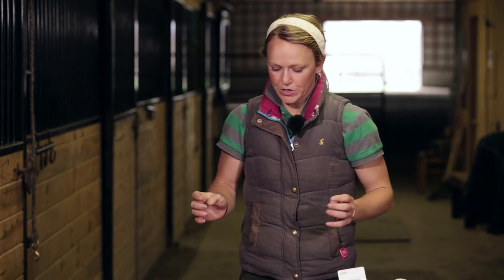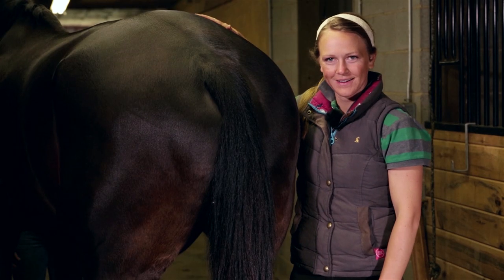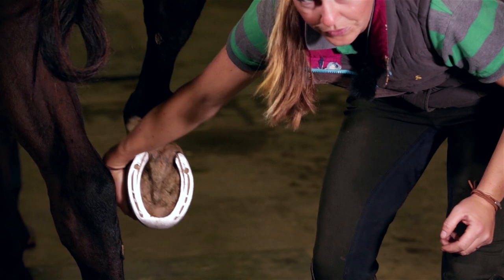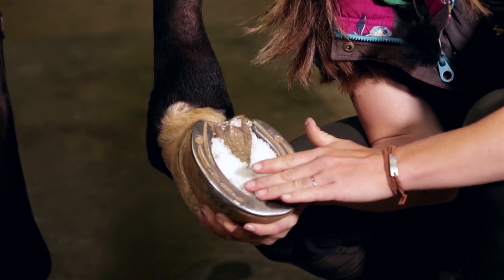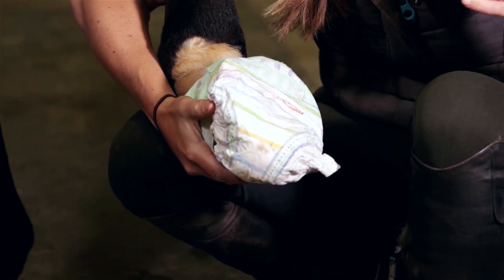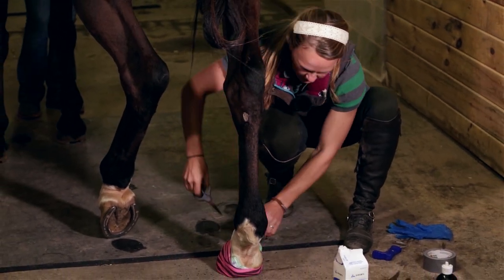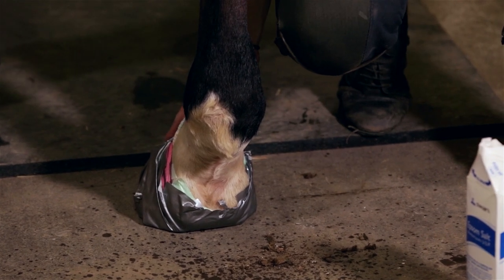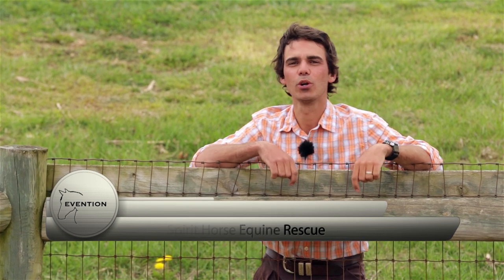How to Pack a Hoof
We're back everyone! Get ready for all new action packed episodes as we enter the busy spring/summer season. Keep an eye out for those requested tutorials as we attempt to tackle a range of topics. This week Jimmie demonstrates how to pack a hoof, and showcases some of her commonly used products.  Lastly, we feature a new Schrammo's Shout Out and an Evention Tip of the Day.

We would like to thank everyone for supporting us this year as we accept the award for
"Best Newcomer" in the Equestrian Social Media Awards (ESMA's).

Also, keep those request coming. We want to know what you want to see on Evention.

"Schrammo's Shout Out" goes out to Spirit Horse Equine Rescue and Education Center

Category
Entertainment
License